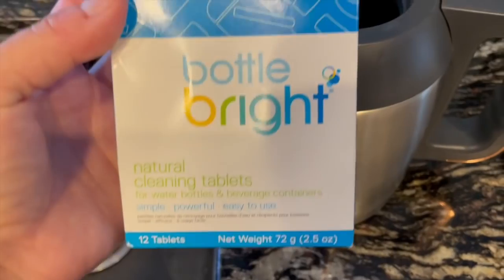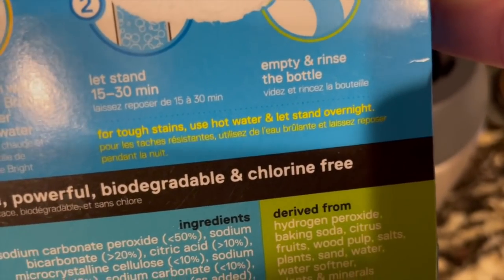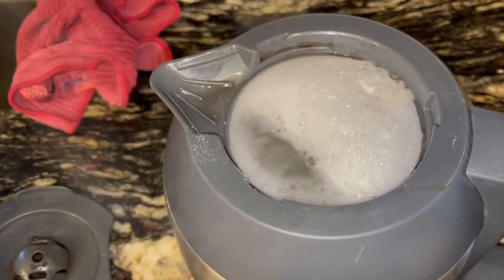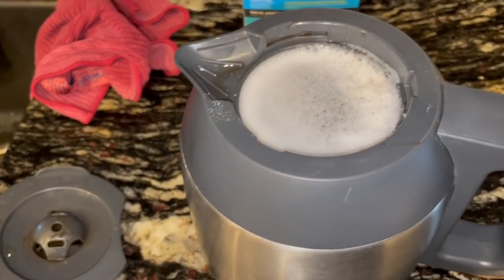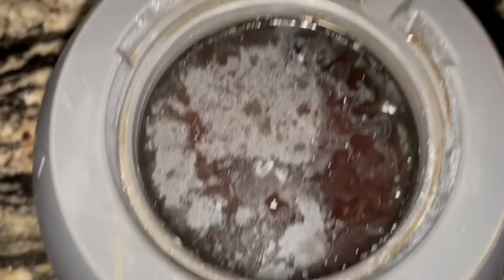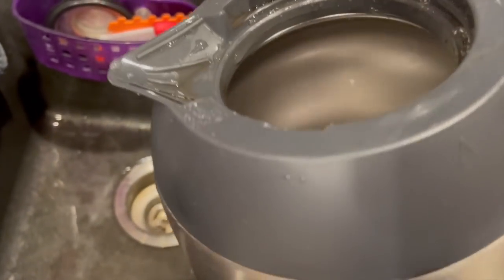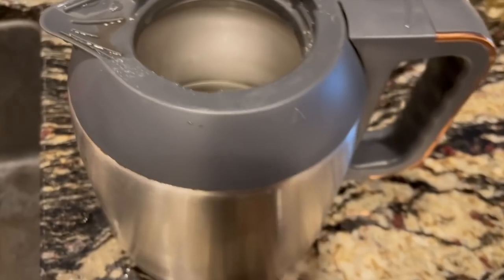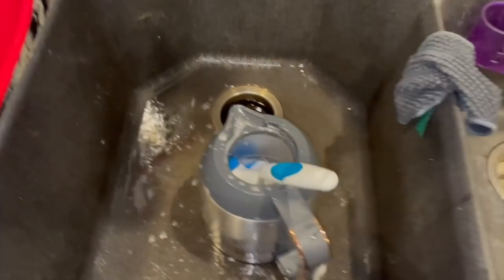First time in 2 years Cleaning my gross Coffee Pot! Easy way to clean dirty stainless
Link to Bottle Bright My gross coffee pot hasn't been cleaned in 2 years it has yucky coffee stains inside is completely brown watch how easy it is to clean with bottle brite